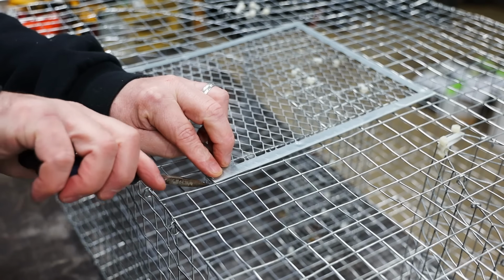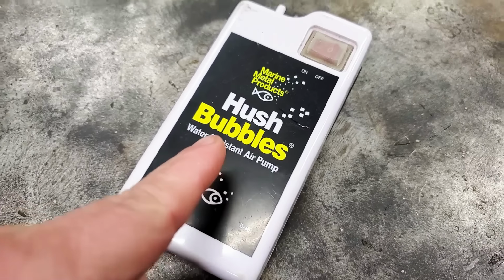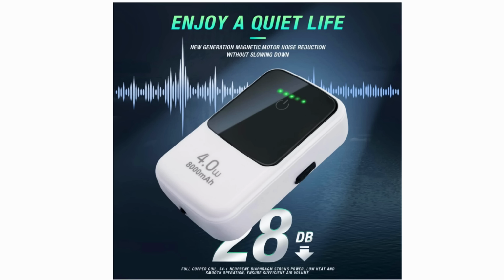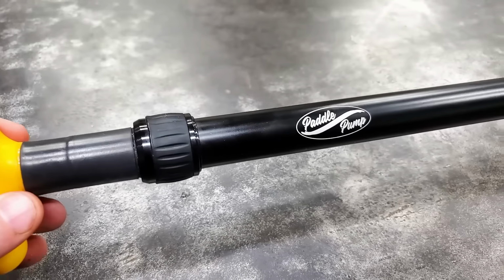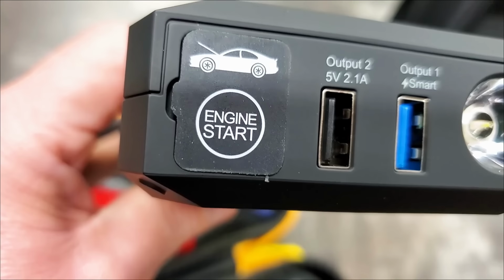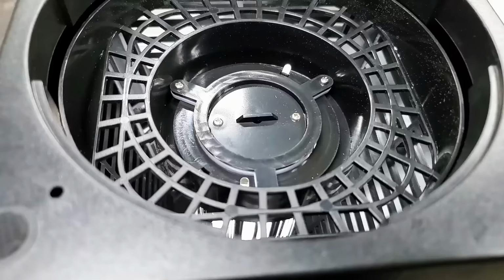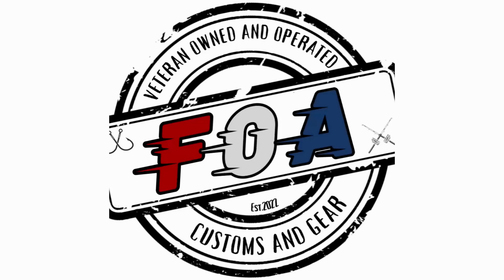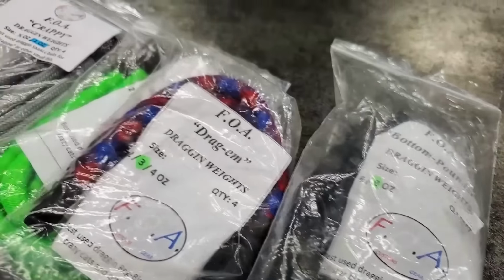5 Innovative New Fishing Products (Pure Awesomeness)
Ta Days video is about some really cool new fishing gadgets. I really think you'll want at least 1 of them when you see em .

Amazon link for products on video

HATS
DECALS
SHIRTS

                                          Go to
          For an Awesome welder that does everything

                           enter code below
                                FishinNstuff

  Then at checkout use code.     FishNstuff

                            On products at
                        CATCH THE FEVER RODS
                                   use code
                                FishinNstuff

At checkout .